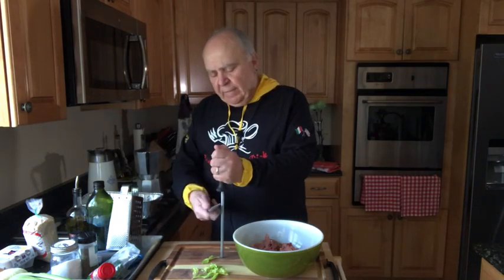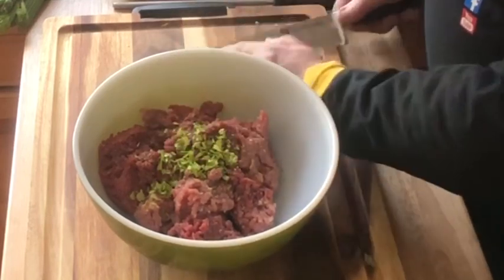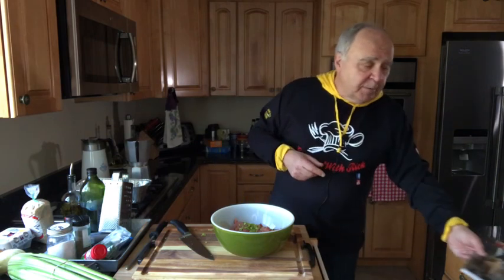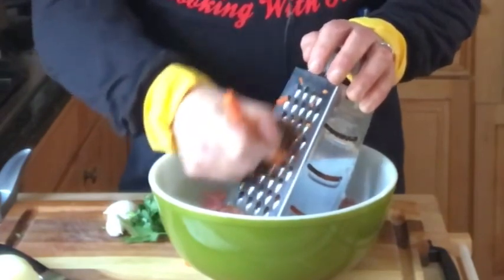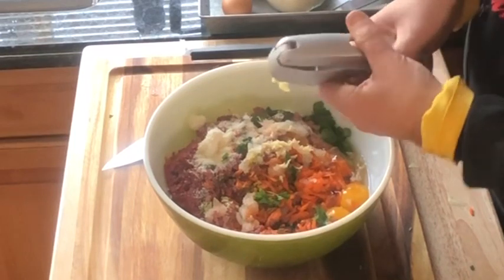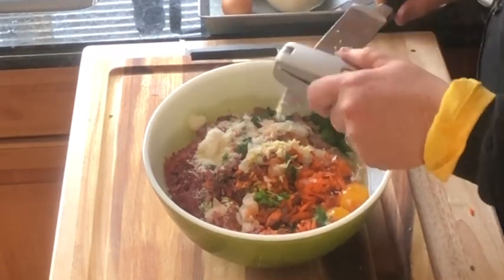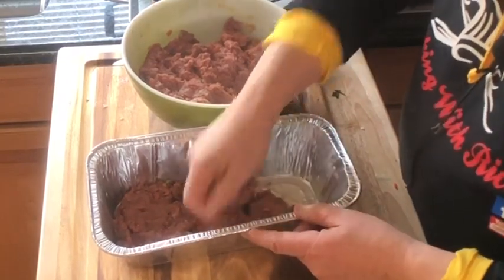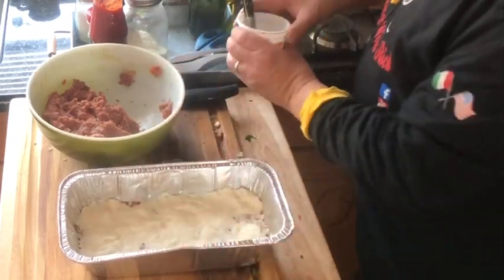Meat Loaf Cooking with Rick123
Meatloaf made with Beef, Pork And Veal layered with Ricotta Cheese from my Aunt Anna